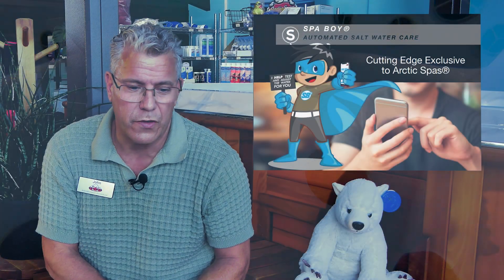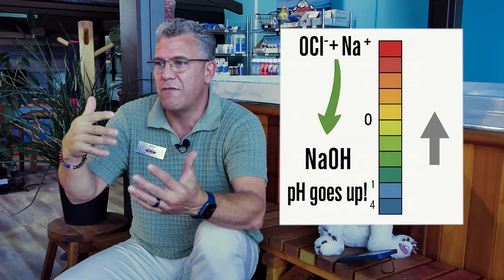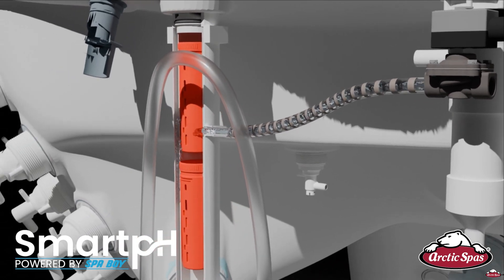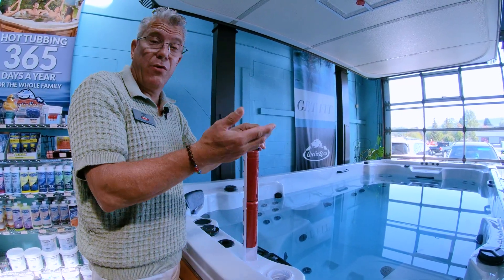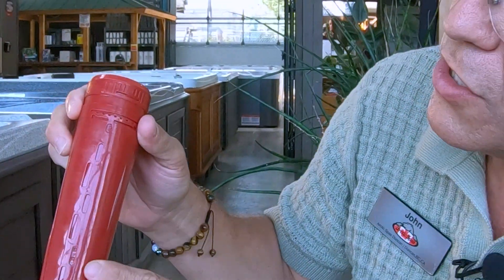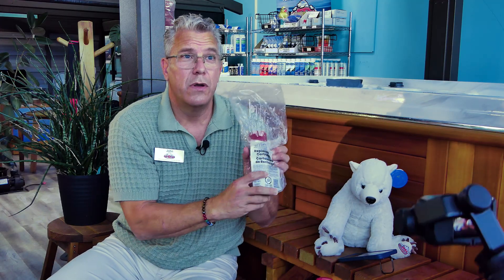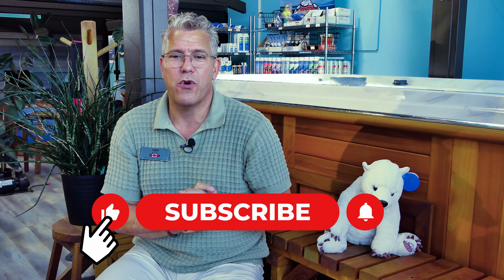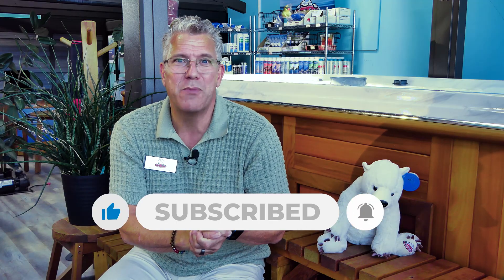How to make your Arctic Spas' Spa Boy even smarter with Smart pH! (Updated) - No priming!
For Spa Boy users on Arctic Spas Hot Tubs, or All Weather Pools, adding Smart pH makes your automated sanitization even smarter! Saltwater sanitization systems always slowly increase the pH over time. This means, you typically must add pH Down or Saltwater Balance. NOT ANYMORE!

Even if you recently purchased Smart pH, watch this video to help you learn how to use Smart pH properly and effectively with the help of John Keirstead, your SmartFriend in the Hot Tub Business!

*NOTE: If you have an Arctic Spas model prior to 2020, you will have to upgrade your Spa Boy generator first.

**ALSO NOTE: You do not need to prime the spa as we mentioned in the prior version of this video.  This latest version was updated to omit that part.